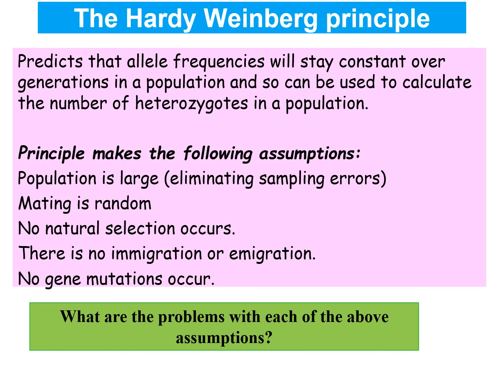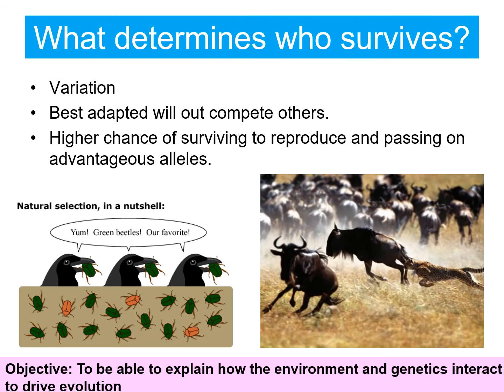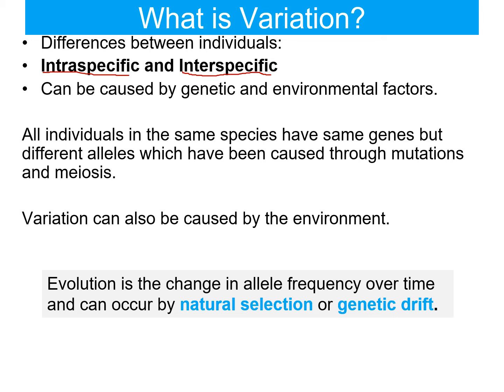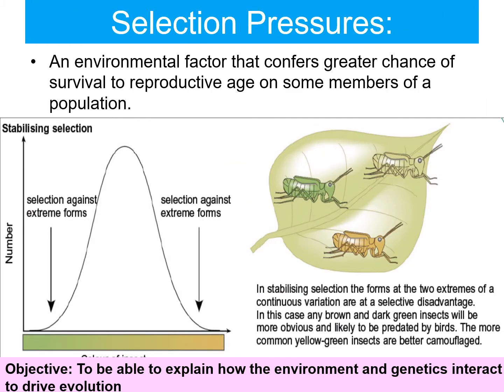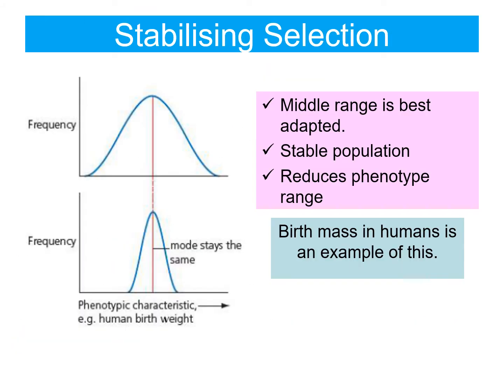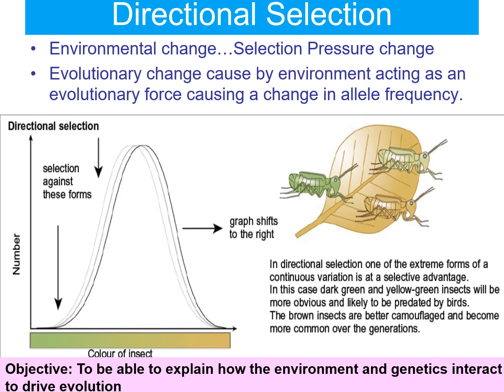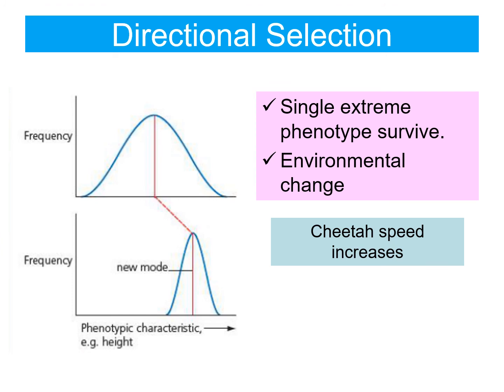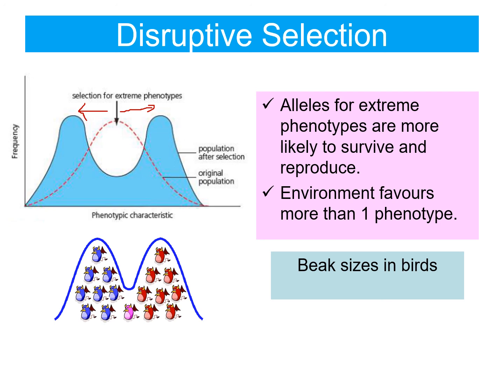Mr Phillips A Level Biology 7a 2 Variation and Selection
A Level Biology revision video on Variation and Selection types. Suitable for both AQA and OCR Biology. Presented by Mr Phillips